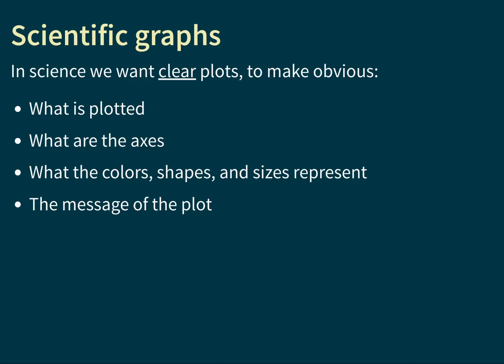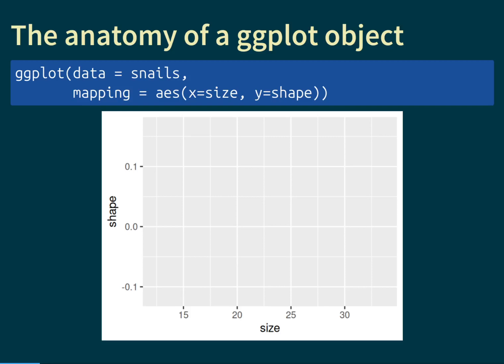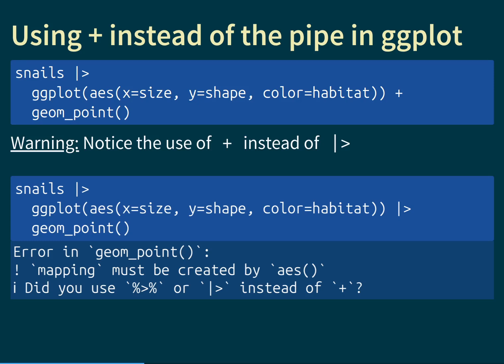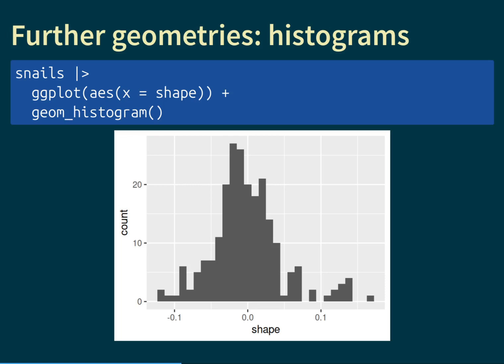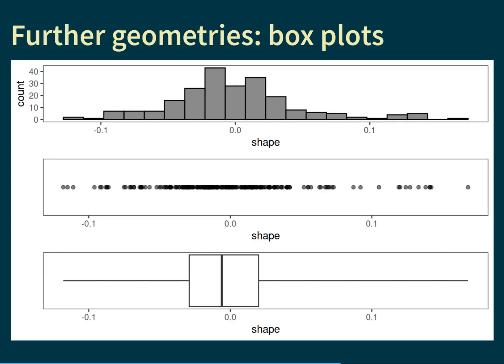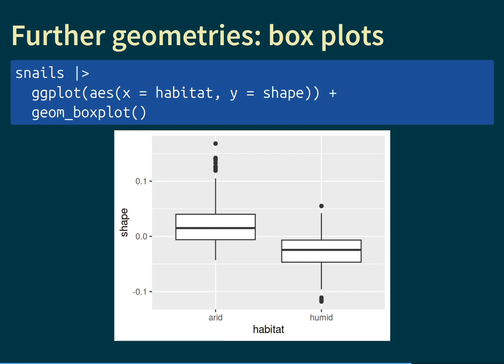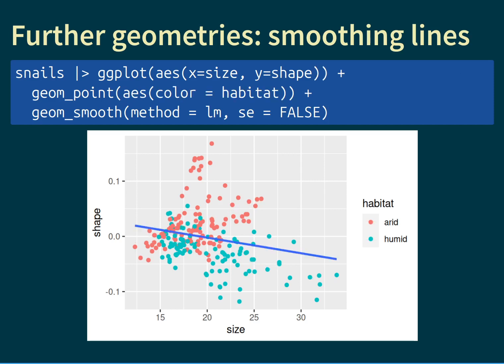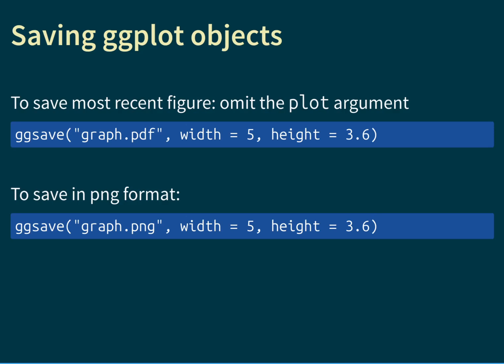15 - Introduction to the grammar of graphics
Useful links to more information about colors in R (also mentioned in the video):

Key take-aways:

- The tidyverse and its ggplot2 package implement what is known as the grammar of graphics. A key principle is that one should not have to tweak the data to display it in different ways, at least as long as the data are in tidy format (0:59).

- The "grammar of graphics" is called that because the description of each plot must consist of at least three "grammatical" components: the data, the aesthetic mappings, and the geometry. Changing the contents of these components changes the plot, much like changing the verb and the subject in a sentence changes the sentence's meaning (3:55). More on these three components:

  * The data: this is given in the form of a tibble, and is the first argument passed to the ggplot() function.

  * The aesthetic mappings: given as the second argument to ggplot(), it is described using the aes() helper function. Aesthetic mappings are all those properties of a plot that are governed by the data. So if we want to color our graph based on habitat, then aes(color = habitat) is a valid specification. By contrast, if we want the plot to have a uniform blue color that is independent of what data we are plotting, then color = "blue" would NOT be an aesthetic mapping. Instead, it would have to be specified inside some given geometry (see below).

  * The geometry: must be added to the plot using the + symbol. There are several geometries built into the ggplot2 package; all of them start with geom_ and then have a descriptive name. For example, geom_point() creates a scatter plot (i.e., a plot made up of points on a canvas). One plot can have several geometries; if more than one are specified, then each will be displayed.

- Further important geometries are: (i) geom_histogram() which draws histograms (12:37), geom_boxplot() which draws box plots (23:04), and geom_smooth() which draws smoothing lines (30:15).

- Aesthetic mappings can be global (if they are defined inside the ggplot() function) or specific to one particular geometry, if specified within just one of the geom_ functions. In the latter case, the aesthetic mapping will only apply to the geometry for which it is locally defined (34:54).

- One can save plots to disk using the ggsave() function (37:28).